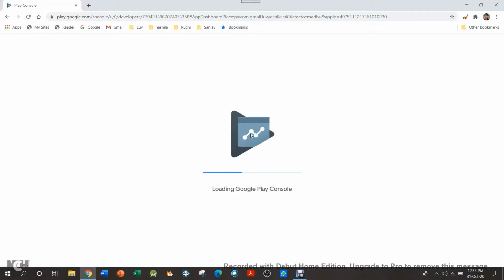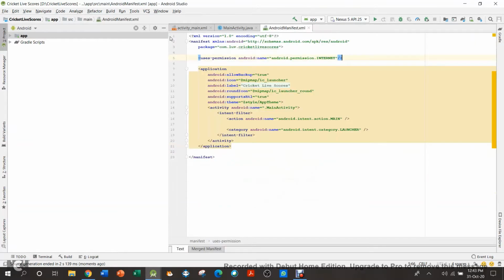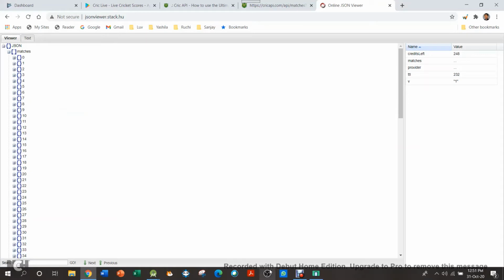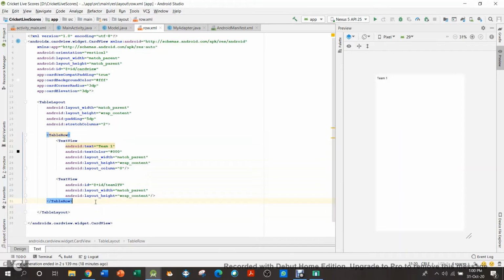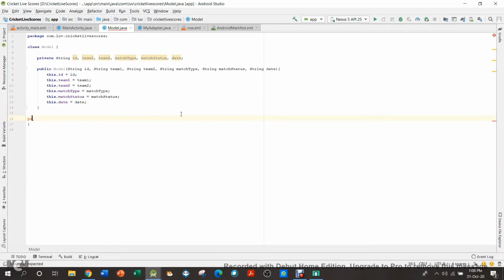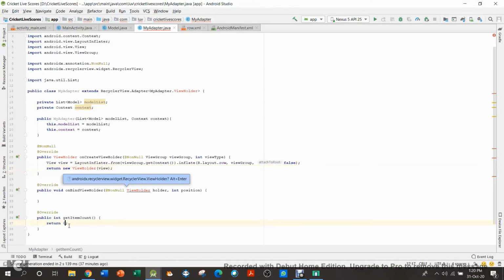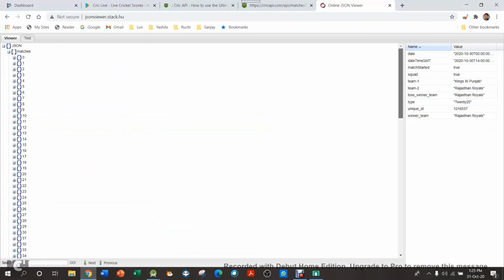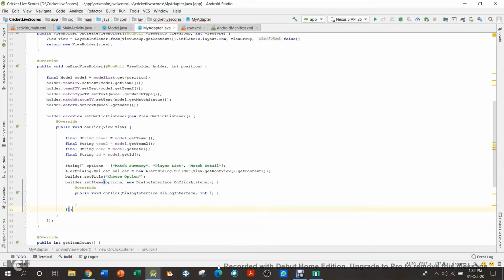Live Cricket Scores App - Part 1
In this video I am going to show you how to make an app where you see live cricket scores. The next part will be out tomorrow. In this app you will be able to get live cricket lineups, scores and summary. The API was given by cricapi.com in which you can log in for free.